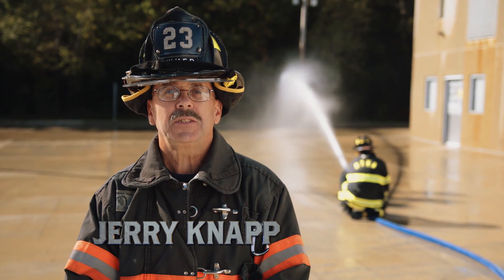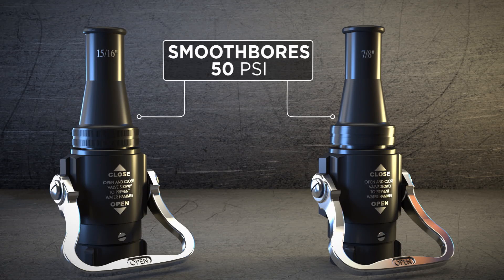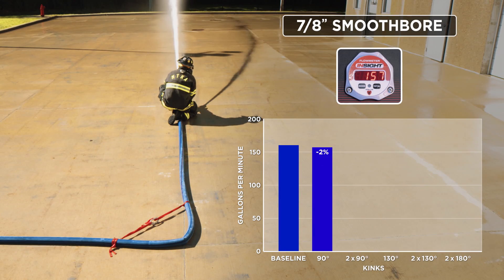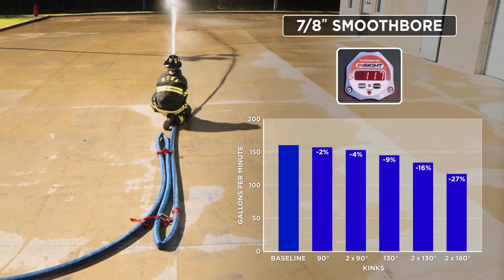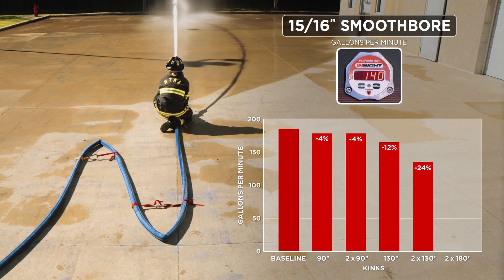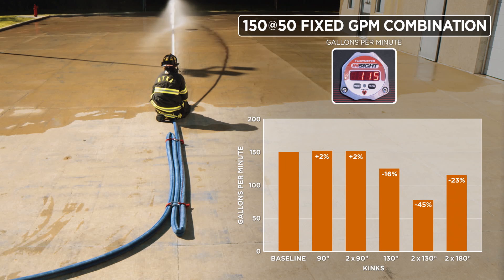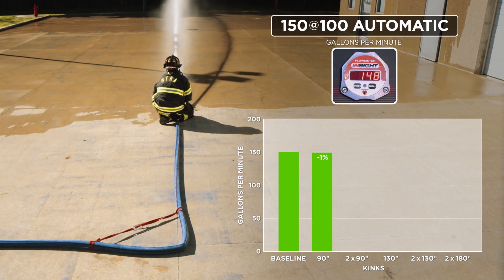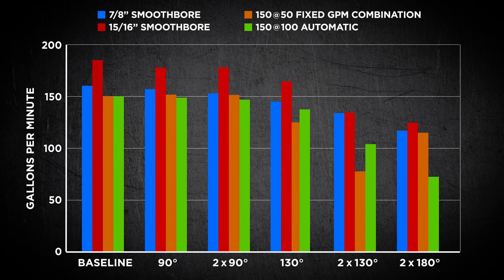How Kinks Affect Your Fire Flow System - Brass Tacks & Hard Facts (Episode 35)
In the well-read October 2007 Fire Engineering Article “How Kinks Affect Your Fire Attack System” Jerry Knapp along with Tim Pillsworth, Christopher Flatley, and Doug Leihbacher go into great detail how kinks affect your fire flows.  In this episode, we have recreated this same work in the article and the results may surprise you.  We found that there is no pre-conceived rule of thumb for how kinks affect your system, rather testing with your own hose and nozzles is the best way to know how your kinks will have an effect.

Browse more engine company ops videos, request training or demos and more